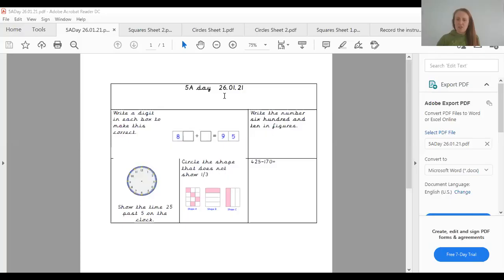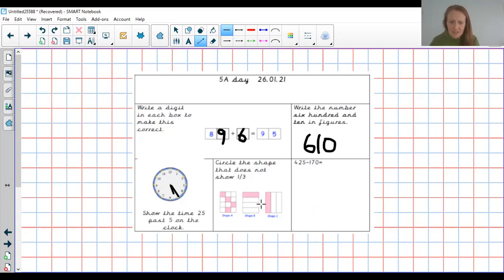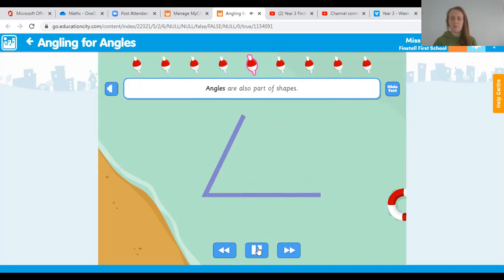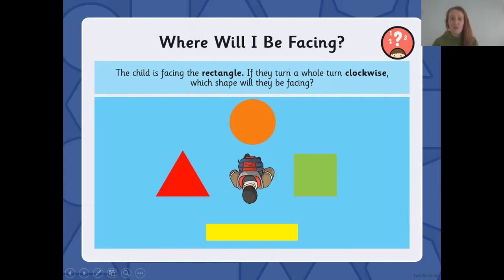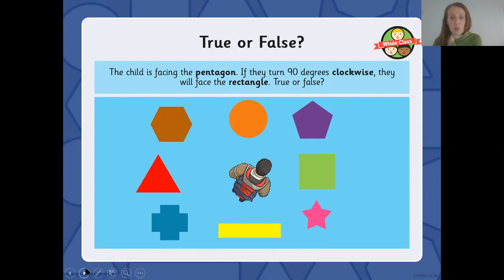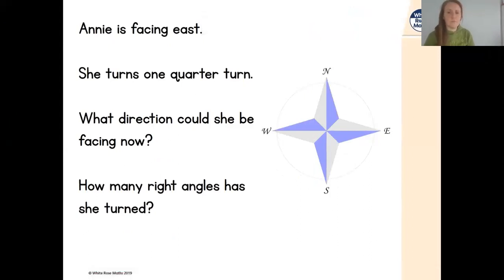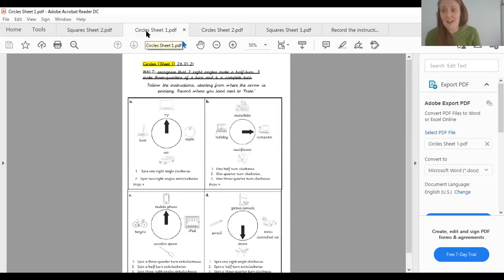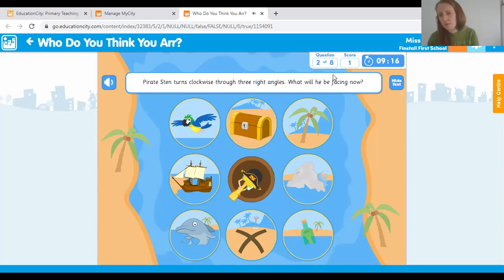Maths 26 01 21